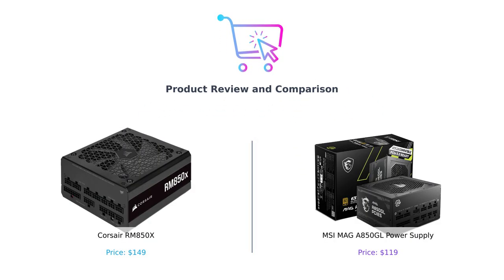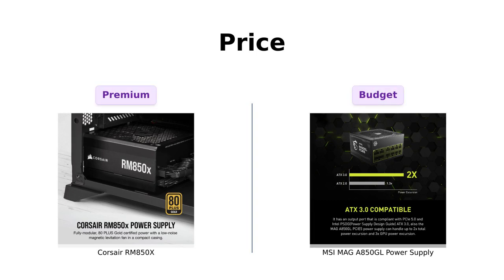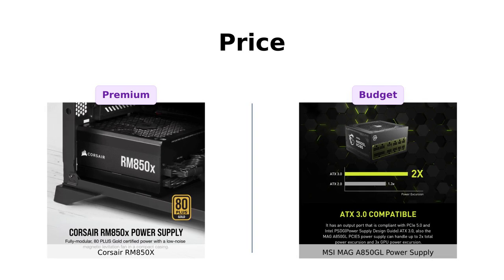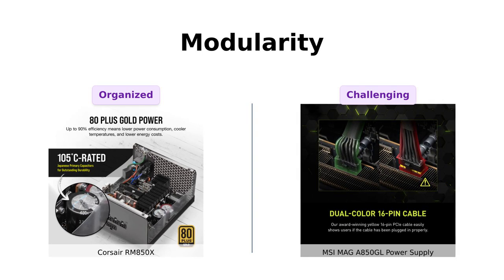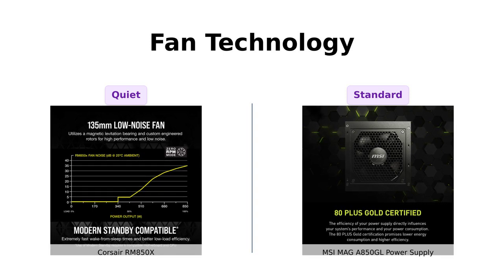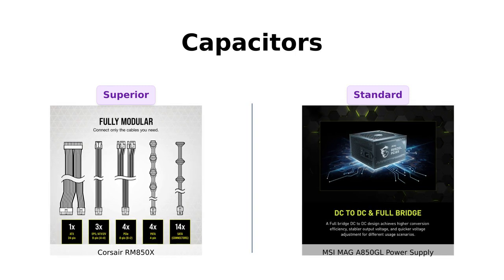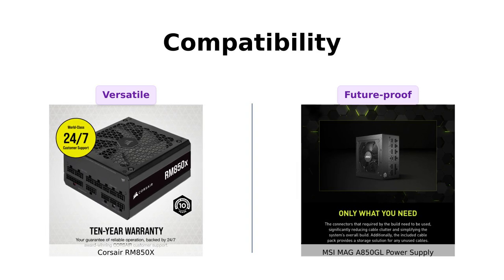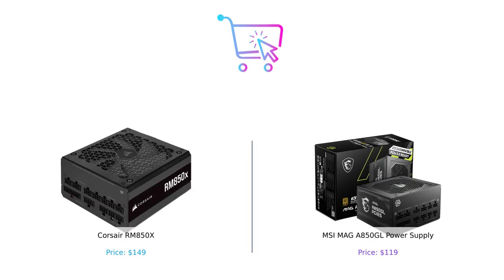Corsair RM850x vs MSI MAG A850GL Power Supply Comparison ⚡️🔌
In this video, we compare the Corsair RM850x Fully Modular ATX Power Supply - 80 PLUS Gold with low-noise fan and zero RPM in black to the MSI MAG A850GL PCIE 5 & ATX 3.0 Gaming Power Supply - Full Modular - 80 Plus Gold Certified 850W - Compact Size - ATX PSU to help you decide which one is the right choice for your setup!